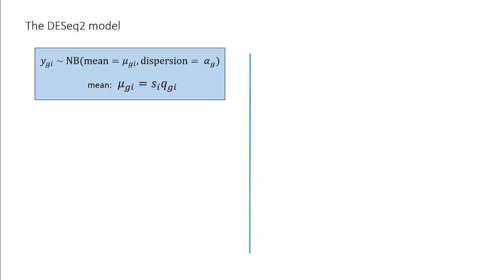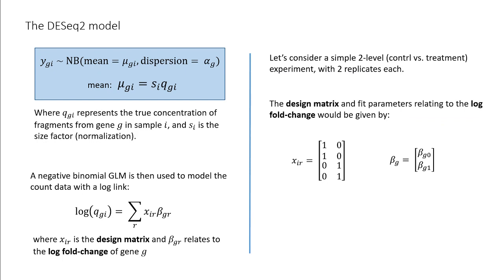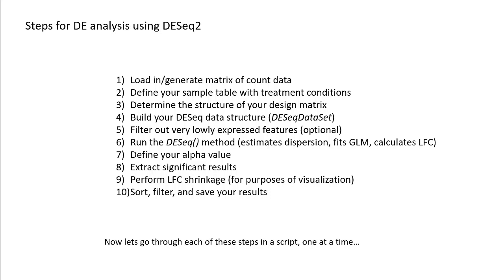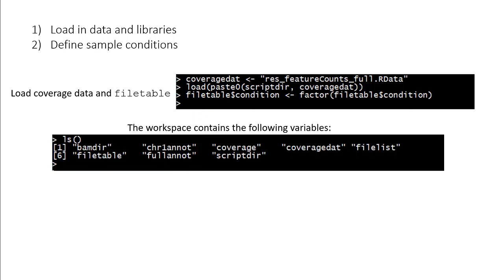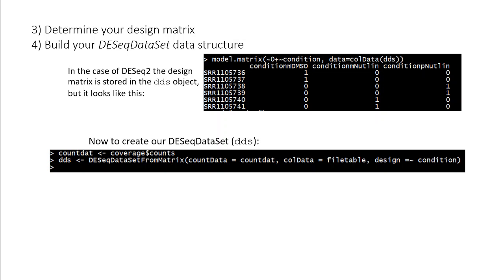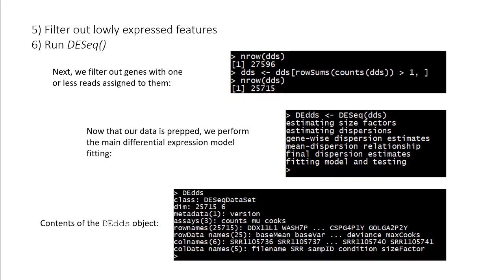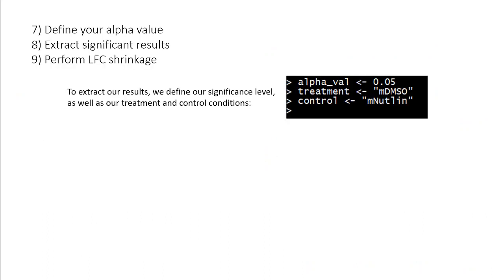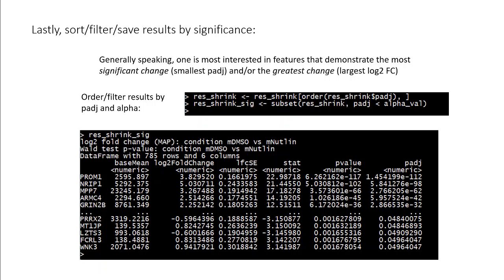Differential Expression Analysis with DESeq2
Analyzing RNA-seq read count data with DESeq2

Credit by Jacob Stanley, 2017